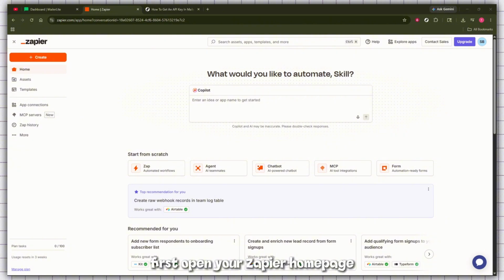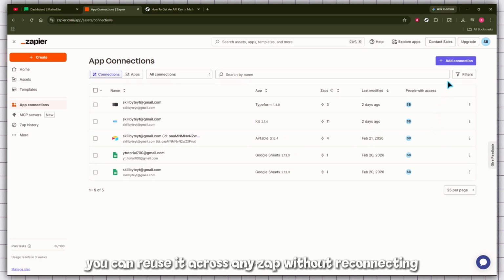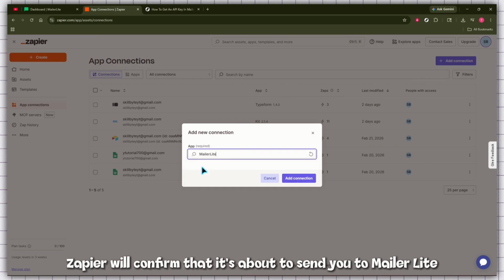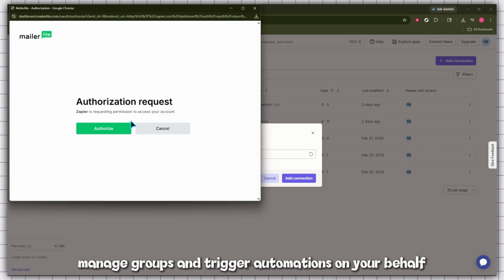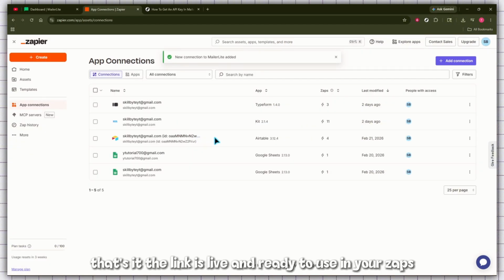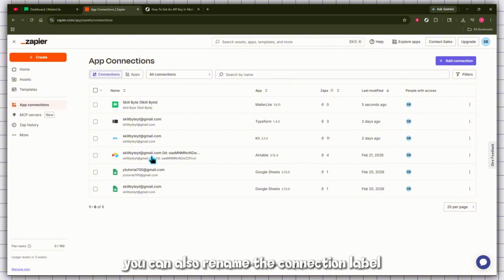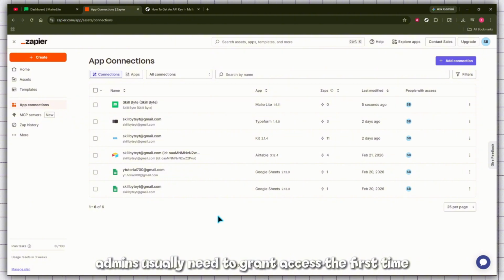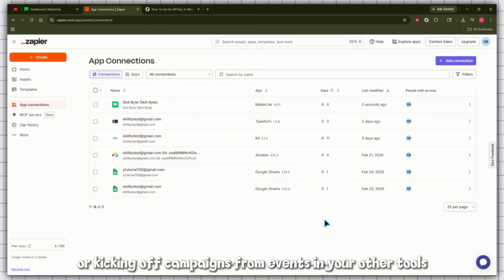How To Connect Zapier To Mailerlite (2026 Guide)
Learn the simplest method to integrate Zapier with Mailerlite in 2026. This tutorial guides you through the process of connecting Zapier to Mailerlite, automating tasks and workflows to enhance your email marketing strategy. Discover how to streamline your workflow, save time, and increase productivity by leveraging the power of Zapier and Mailerlite. Whether you're a beginner or an experienced marketer, this video will show you the easiest way to set up a Zapier and Mailerlite connection, helping you to focus on what matters most - growing your business. By the end of this video, you'll be able to seamlessly connect Zapier to Mailerlite, unlocking new possibilities for your email marketing campaigns.